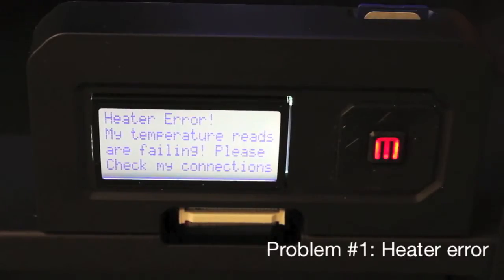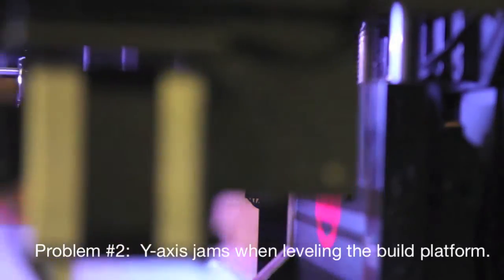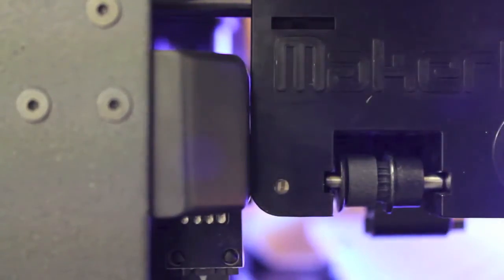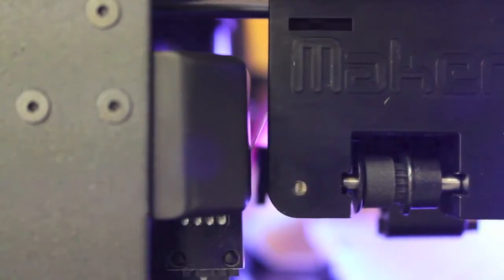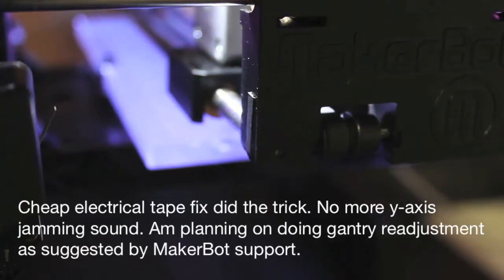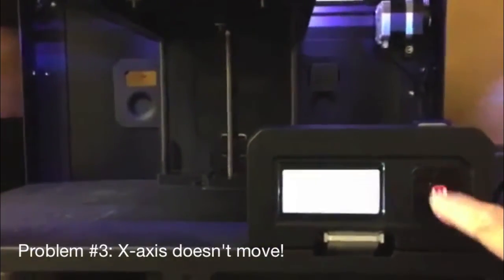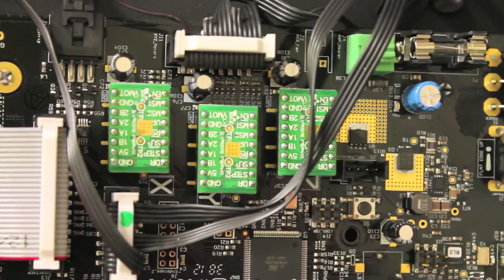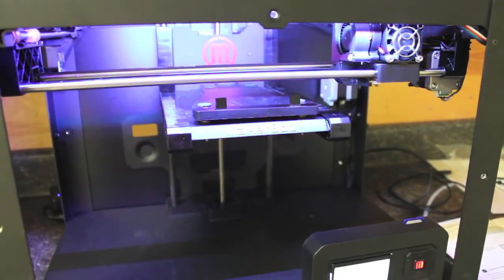My First Week With The MakerBot Replicator 2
I wish I could say it's been all flowers, but as you'll see in the video I've run into several problems. I'm now awaiting MakerBot to send me a new BotStep controller that will hopefully be the last problem I have to deal with. to at least start printing in 3D.

If you were to ask me today if I recommend the Replicator 2, I'd probably lean towards NO. Give me a couple weeks to hopefully get some printing under my belt and I may have changed my mind.